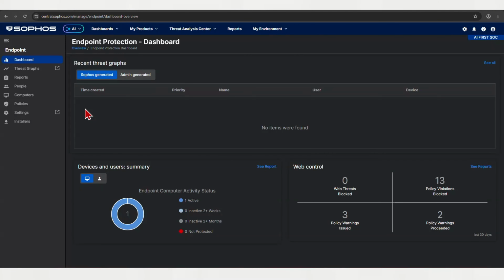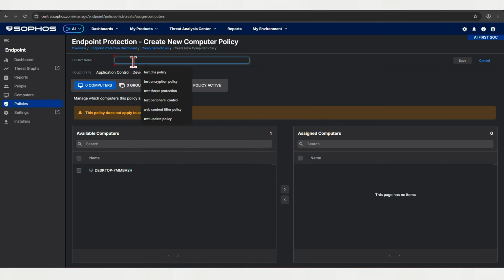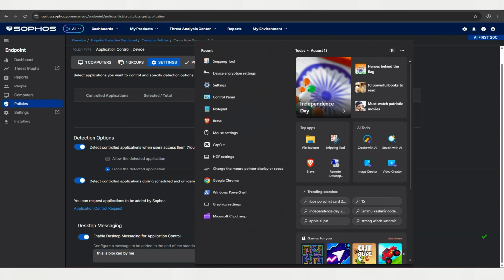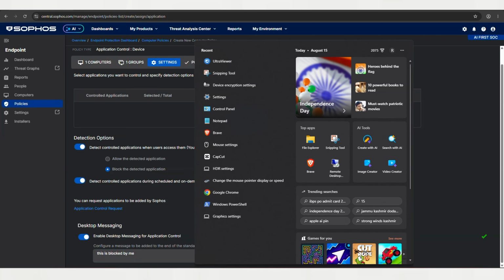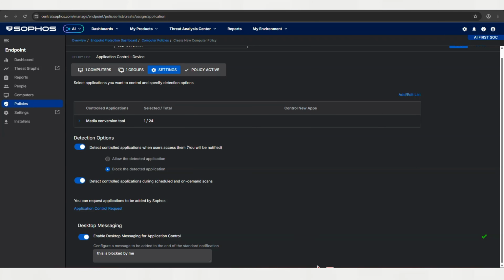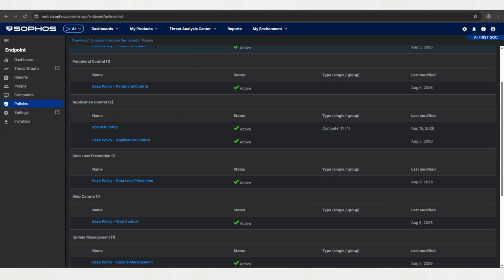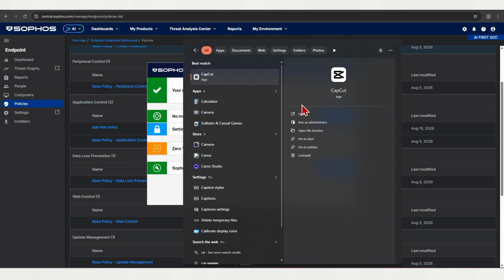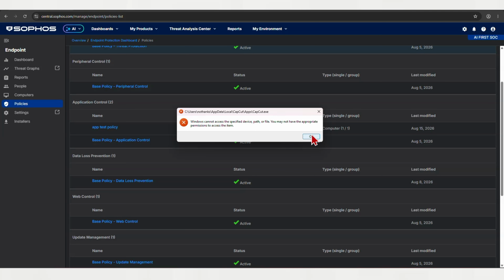How to Configure Sophos Application Control | Sophos Endpoint Protection Course Part 4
Learn how to configure Sophos Application Control step by step in Sophos Central.

In this video, I’ll show you how to create and configure an Application Control policy, select applications or application categories to control, apply the policy to endpoints, and test the configuration on a Windows device.

In this video, you will learn:

• What Sophos Application Control does
• How to access Application Control policies in Sophos Central
• How to create an Application Control policy
• How to view and manage controlled applications
• How to select applications or categories to block
• How to apply the policy to users or devices
• How to test a blocked application on a Windows endpoint
• How to verify that the Application Control policy is working correctly

Sophos Application Control allows administrators to detect and control applications that may not be malicious but are not approved for use in the organization.

This tutorial focuses on practical configuration and testing so you can see exactly how Application Control behaves on the endpoint.

If you are following the complete course, continue to the next Sophos Endpoint Protection lesson after completing this configuration.